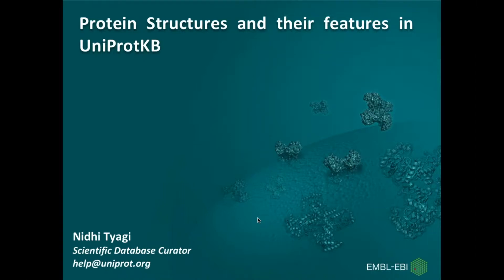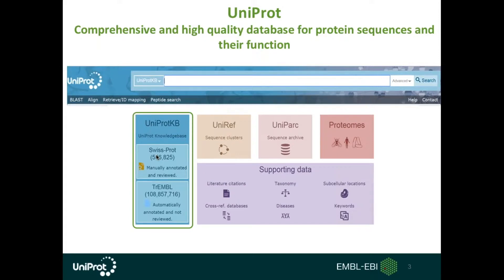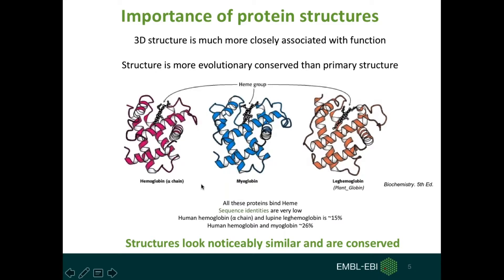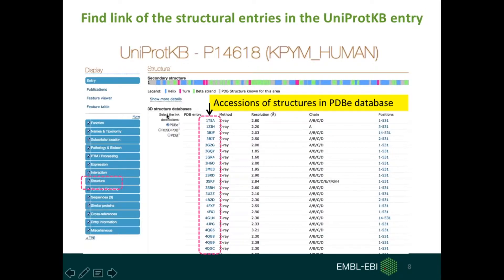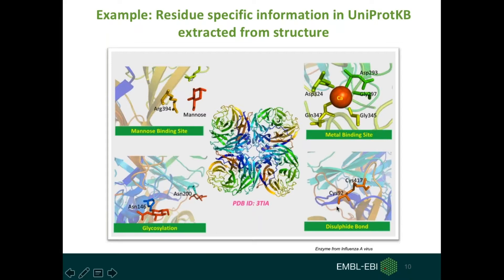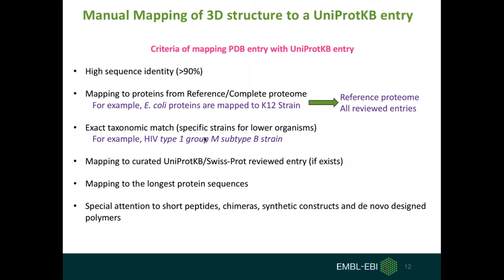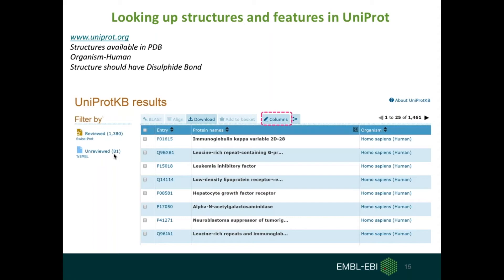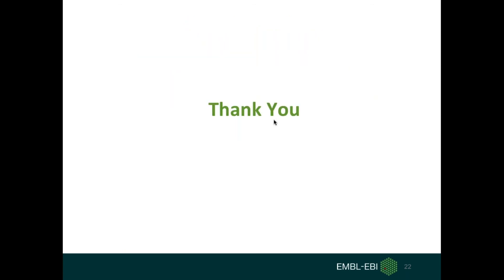Protein Structures and their features in UniProtKB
Annotation of proteins based on structure-based analyses is an integral component of the UniProt Knowledgebase (UniProtKB). UniProt works closely with the Protein Databank in Europe (PDBe) to map 3D structural entries (~100,000) to the corresponding UniProtKB accessions accurately. This webinar will cover how the correspondence between protein sequences and structures is established using the expertise of scientist database curator and developing automatic pipeline

Audience: This webinar is for scientists at all career levels. No prior knowledge of bioinformatics is required, but an undergraduate level understanding of biology would be useful.

This webinar was recorded on 7 March 2018.

The slides can be downloaded from Train online.

You can learn more about UniProt in our online tutorial UniProt: Exploring protein sequence and functional information:

For more information on accessing UniProt programmatically watch our webinar in Train online:

See the EMBL-EBI training pages for a list of upcoming webinars.